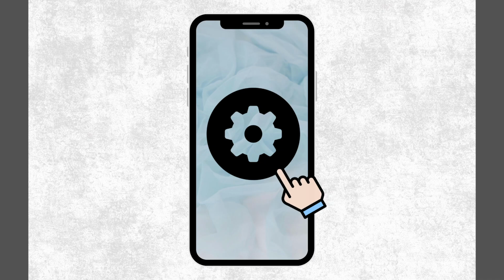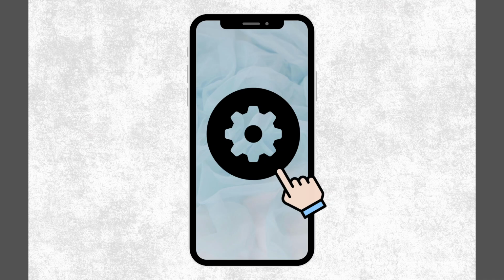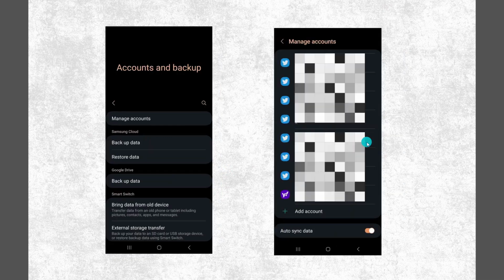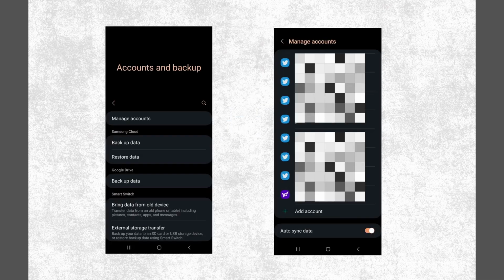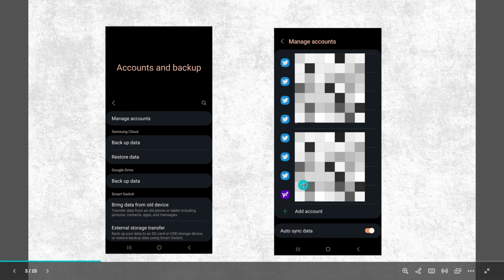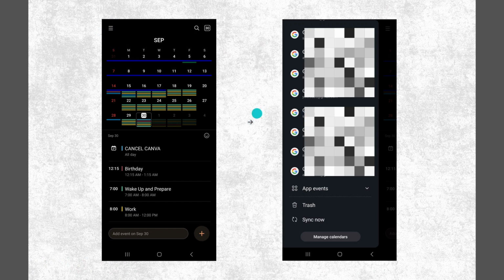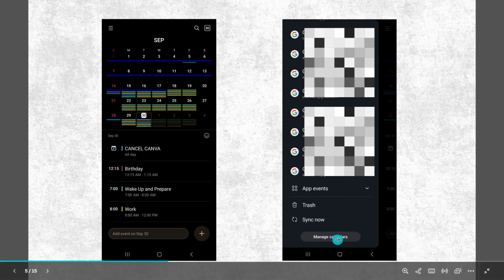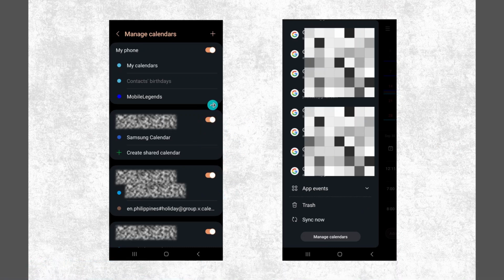How to sync Google calendar with Samsung calendar - Easy!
Want to see all your Google Calendar events on your Samsung device? 📅📱 In this tutorial, we’ll show you exactly how to sync Google Calendar with Samsung Calendar quickly and easily so you never miss an appointment.

In this video, you’ll learn:
✅ How to connect your Google account to Samsung Calendar
✅ Step-by-step process to sync events automatically
✅ Tips for managing multiple calendars on your Samsung device
✅ Pro tricks to ensure updates appear in real-time

Perfect for Samsung users, professionals, students, and anyone who wants seamless calendar management across devices.